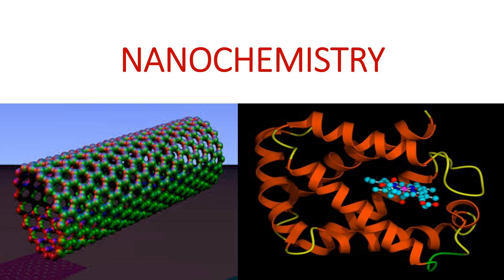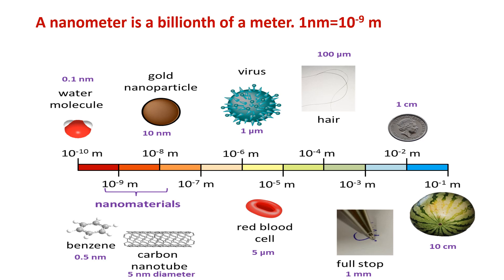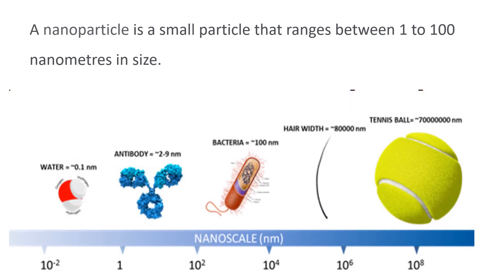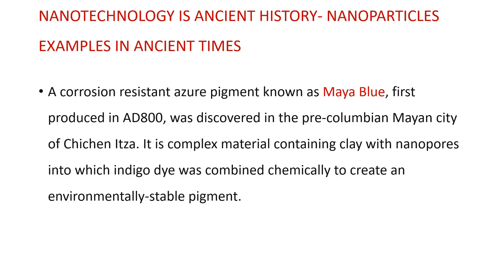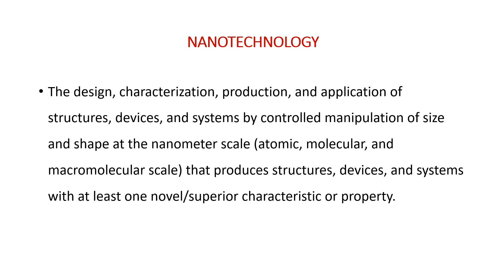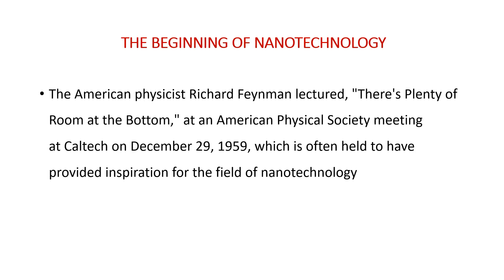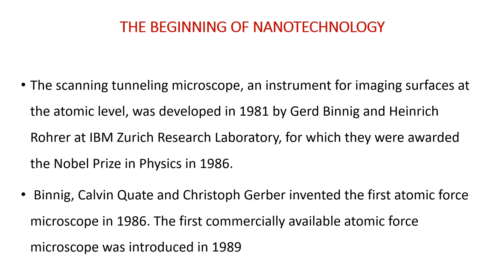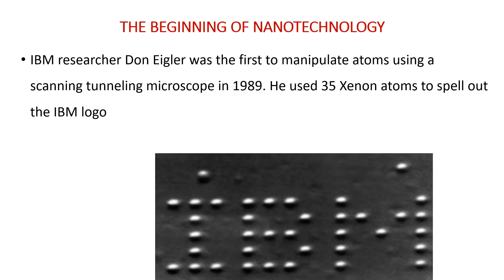AN INTRODUCTION TO NANOCHEMISTRY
This video will help you to understand nanochemistry,nanoscale,nanoparticle,nanostructure,nanotechnology,and the beginning of nanotechnology